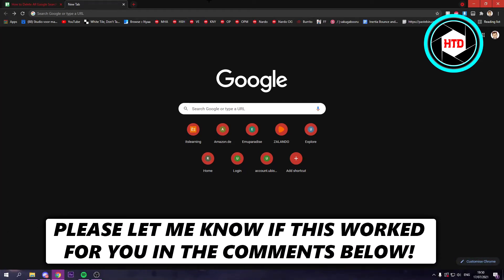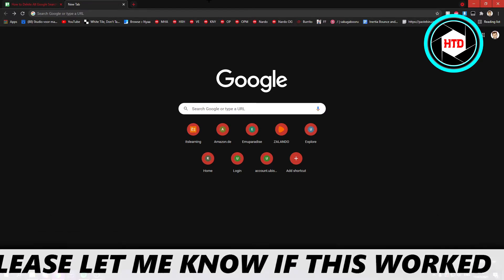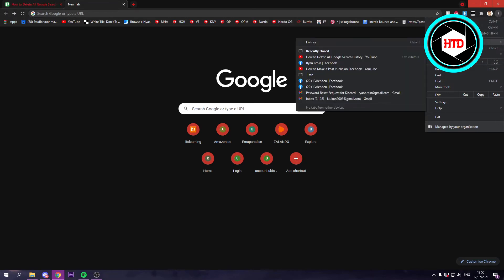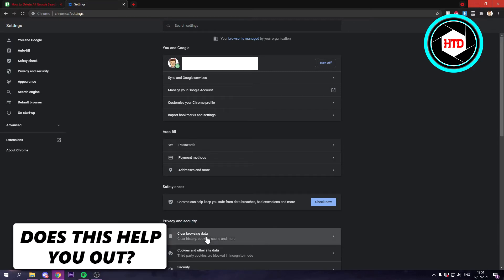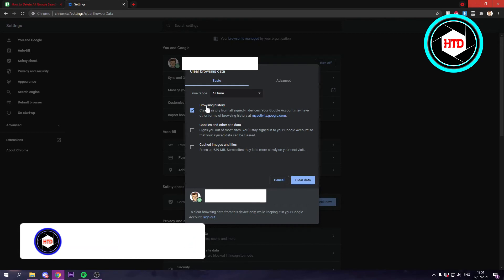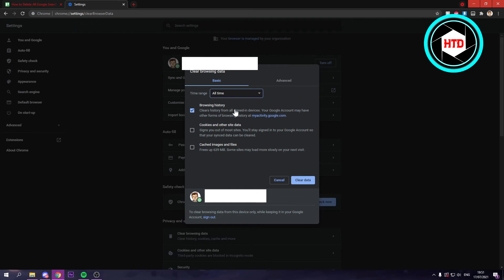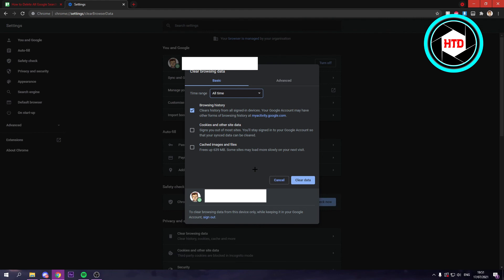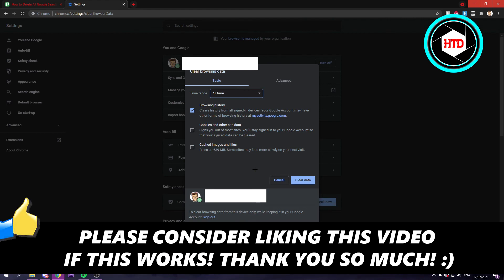How to Delete All Google Search History (2025)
Learn How to Delete All Google Search History